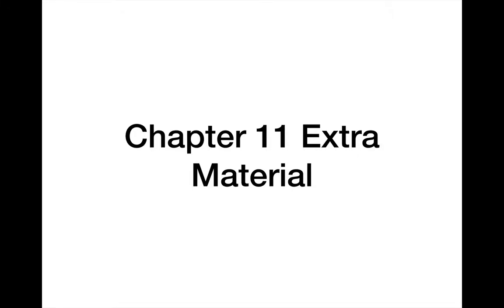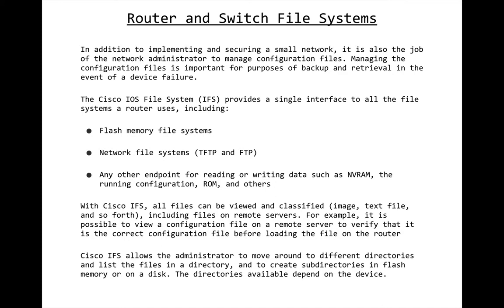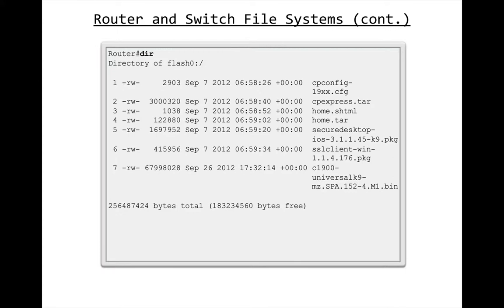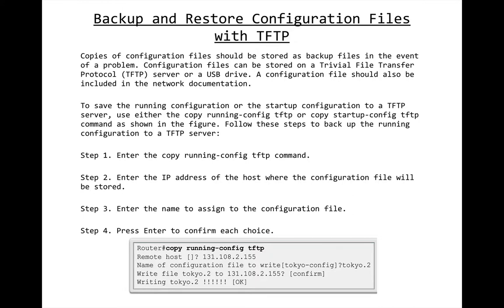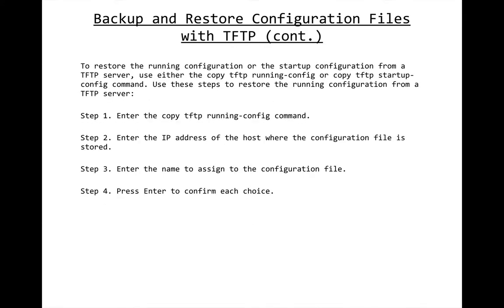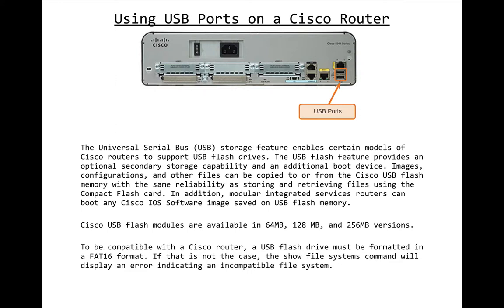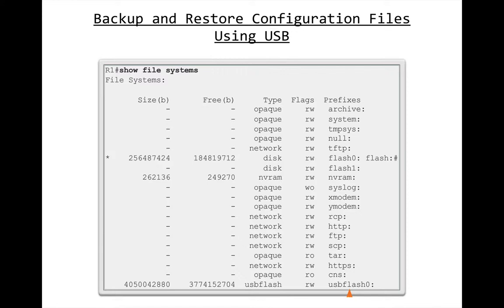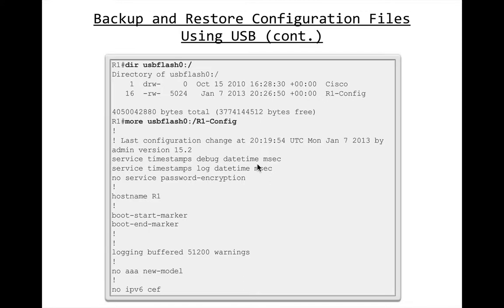Chapter11 Extra Topics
This is a video I made for my CCNA Intro. to Networks class that contains material that Cisco removed when going from version 5 of the curriculum to version 6 that I felt was still important.

It talks about things like:

- Router and Switch file systems

- Backing up and restoring device configurations using TFTP

- Using the USB ports on the back of Cisco routers